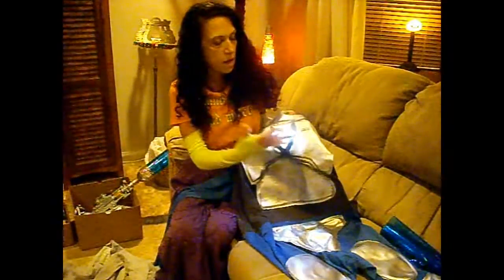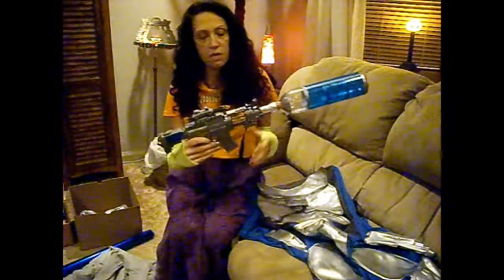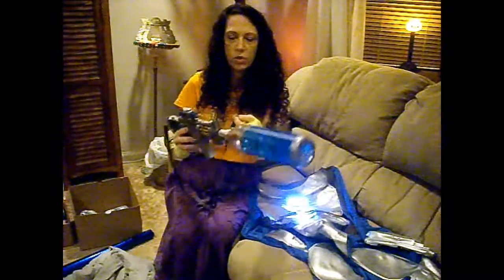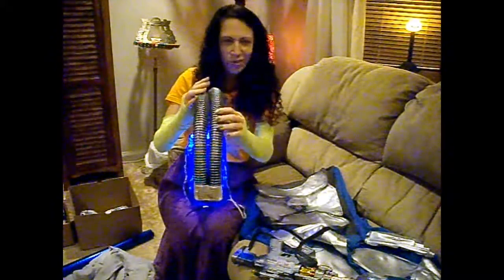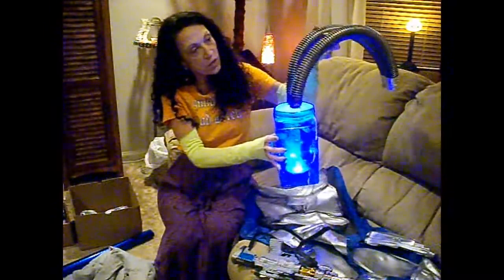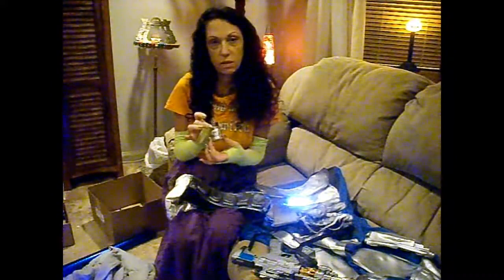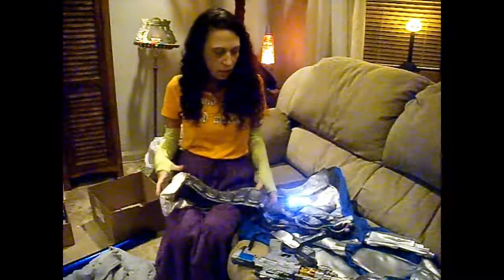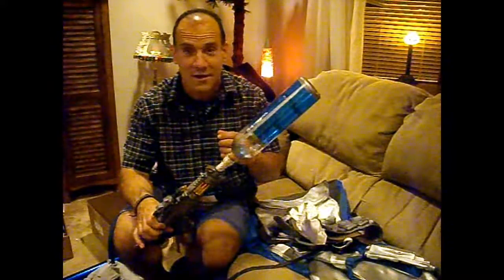Mr. Freeze Cosplay Halloween Batman Gun Costume How to tutorial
Complete instructions for making your Mr. Freeze from Batman costume. Includes freeze gun.